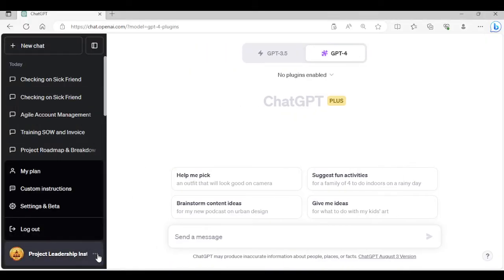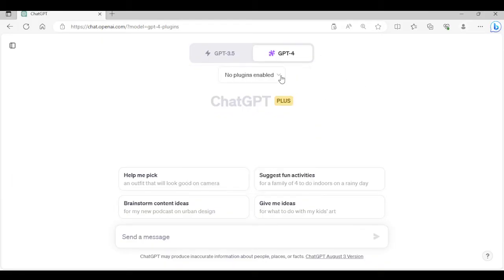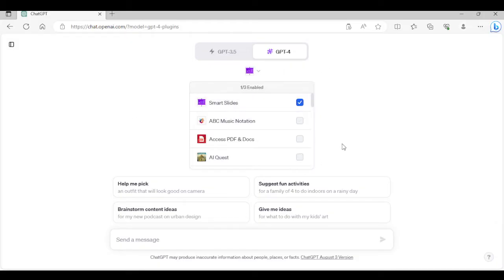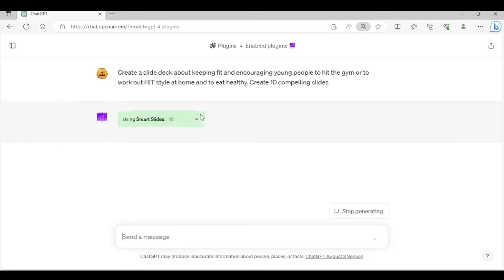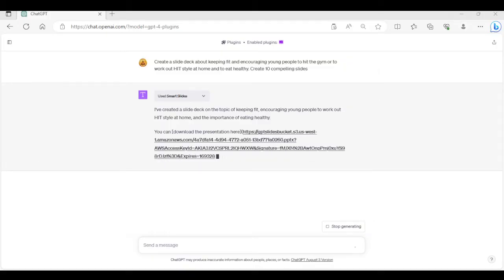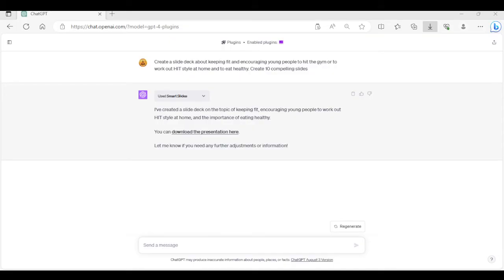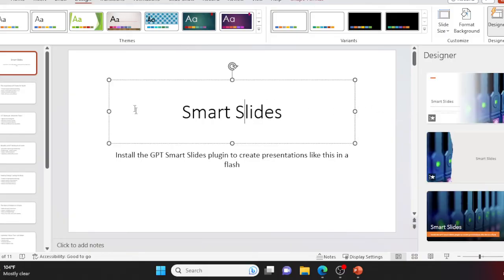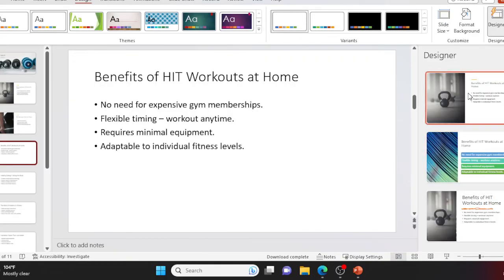ChatGPT Tip #1 - Make KILLER PowerPoint in Seconds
AI, artificial intelligence, machine learning, deep learning, generative AI
GPT, GPT-3, GPT-4, Bard, large language model, conversational AI
Chatbots, virtual assistants, AI ethics, AI safety
Applications of AI, healthcare, education, finance, transportation
Future of AI, singularity, superintelligence